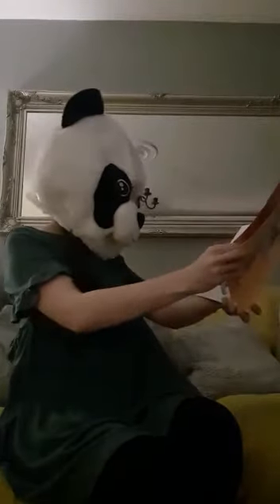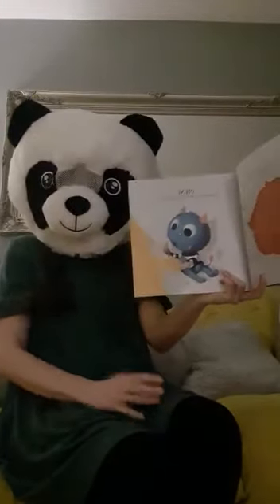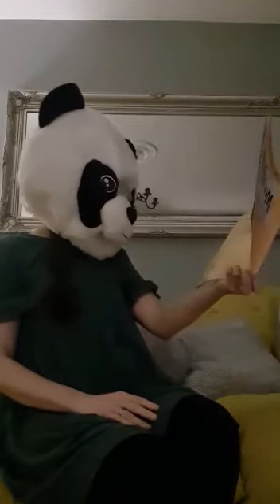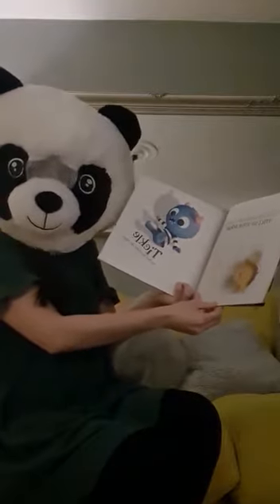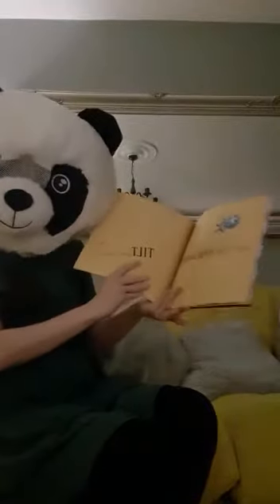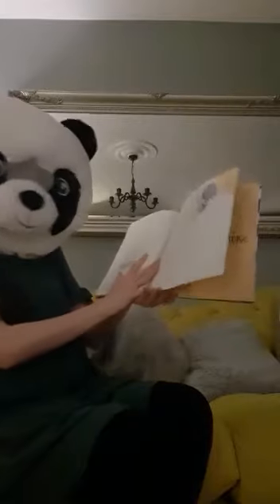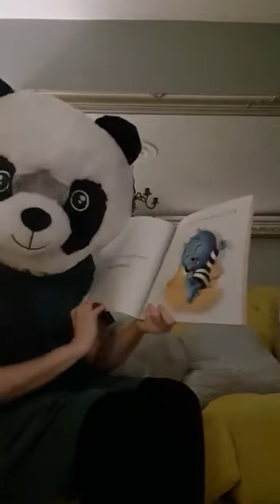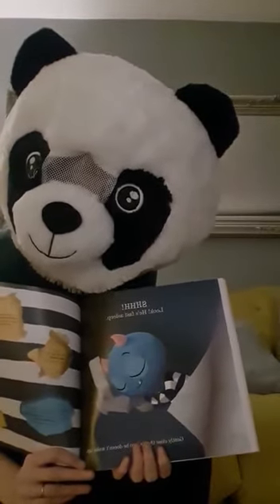Masked Reader 4 Theres a monster in your book